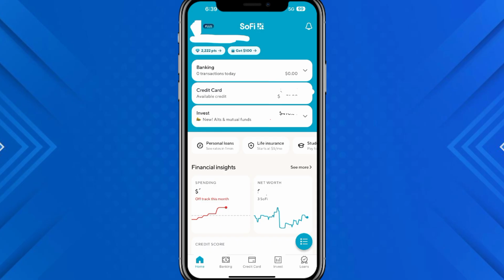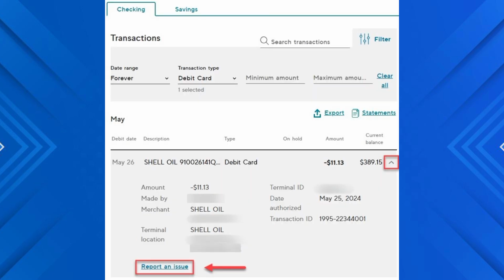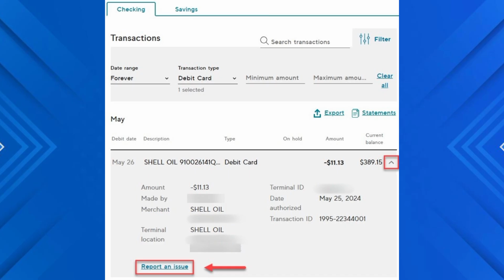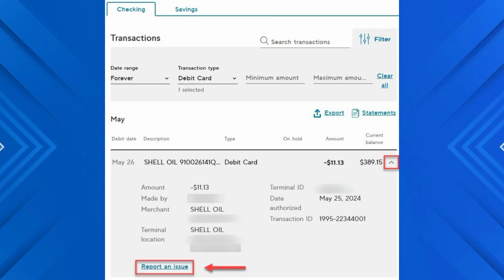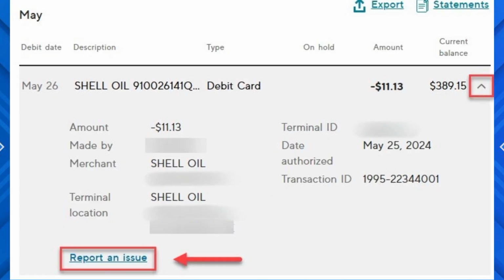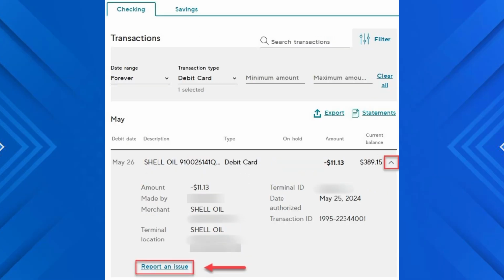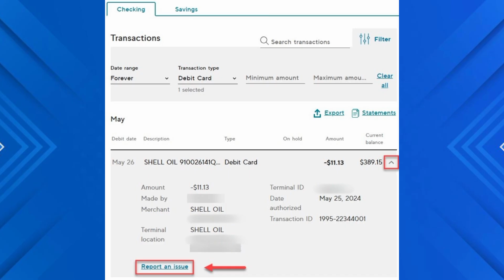HOW TO DISPUTE SOFI (EASY GUIDE)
In this comprehensive software tutorial, we'll guide you through the process of disputing transactions with SoFi effectively. This video covers everything you need to know to navigate the SoFi platform, ensuring you can address any issues with clarity and confidence.

By watching this video, you'll learn the precise steps to dispute a transaction, understand the documentation required, and gain insights into common pitfalls to avoid. Don't miss out—watch till the end for all the essential details and examples that will empower you to take action.